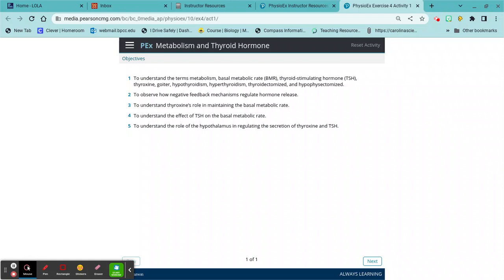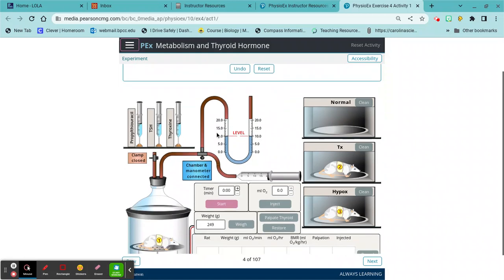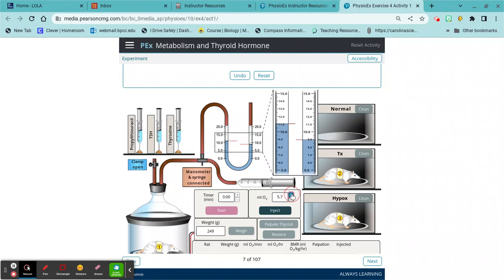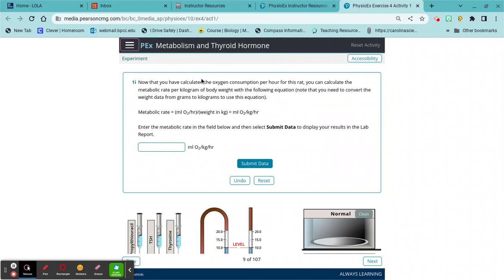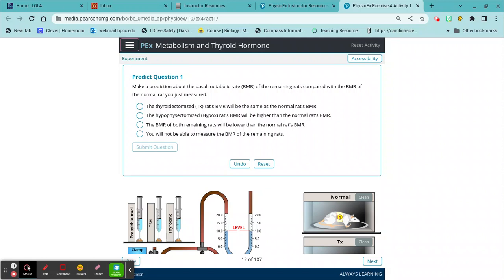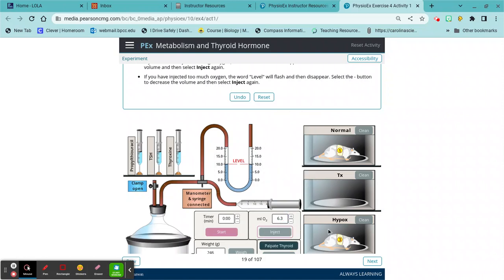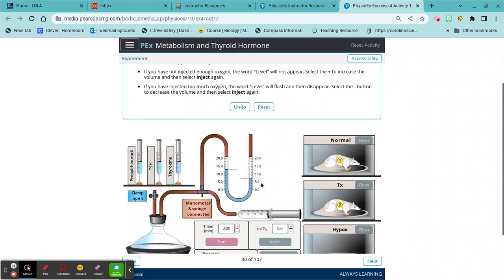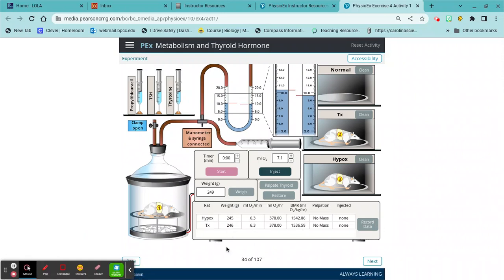PEx Metabolism and Thyroid Lab